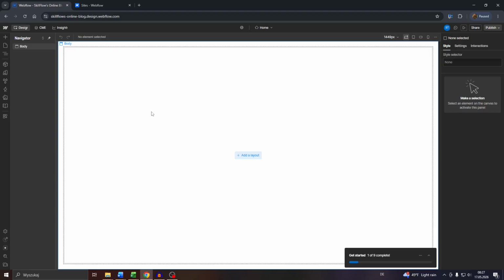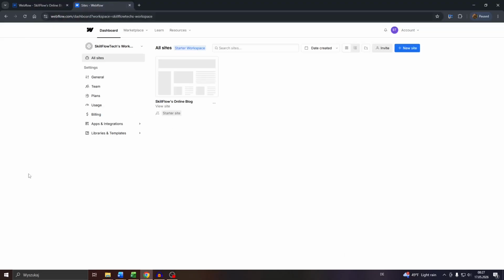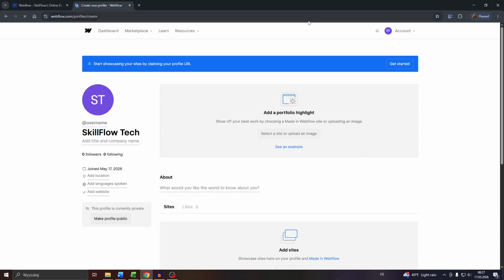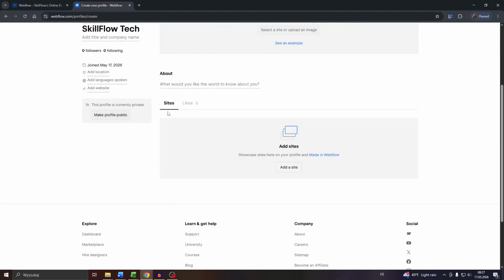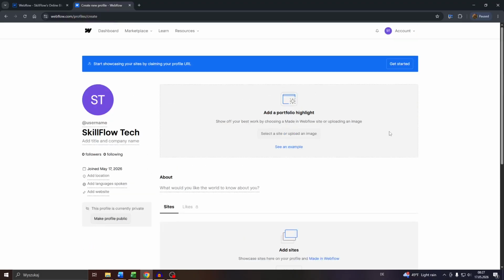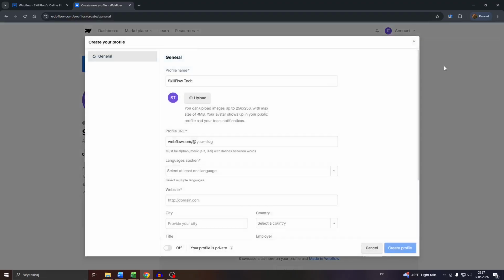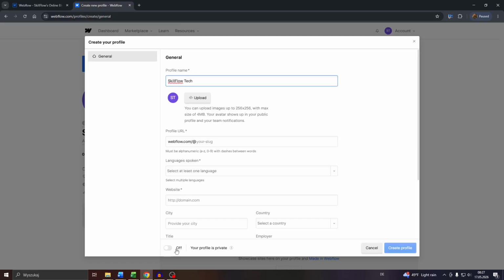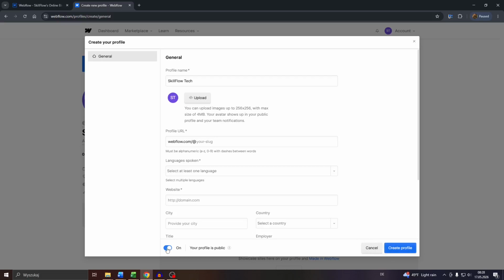How to Set Profile to Public on Webflow Website Builder — Step by Step Webflow Tutorial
Learn how to set your profile to public on Webflow Website Builder and manage profile visibility settings for your account.

If you're interested in learning more about how to use the Webflow website building tool, you may learn how to customize and edit your profile URL on Webflow, too, in this tutorial